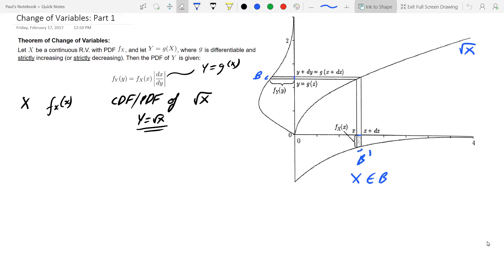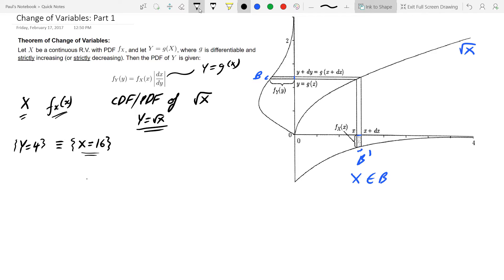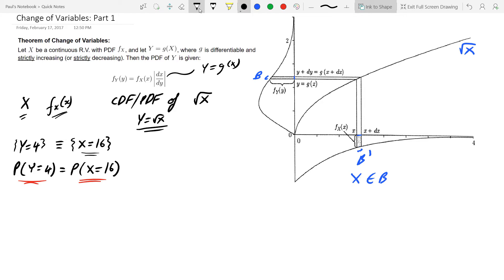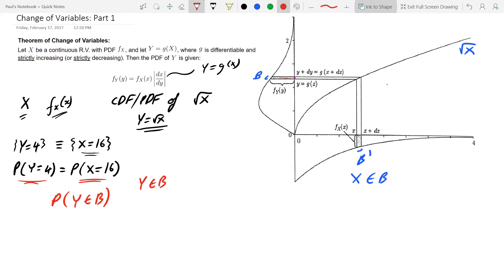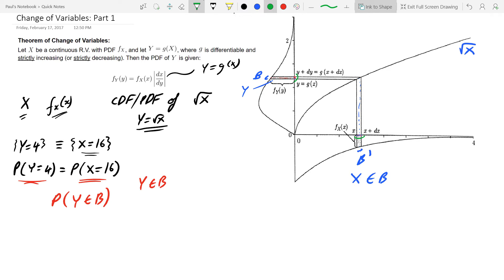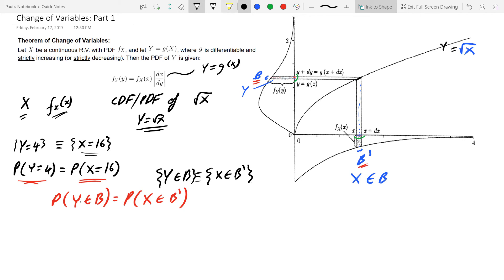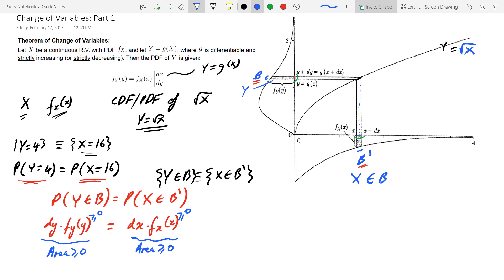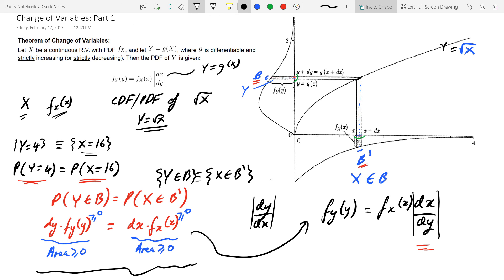Probability Change Of Variable: Theory (Part 1)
The first part in a series of how to deal with a change of variables in the Random Variables of Probability. Be sure to follow through to the second video which includes an example!

Diagram is from Pitman Probability page. 305